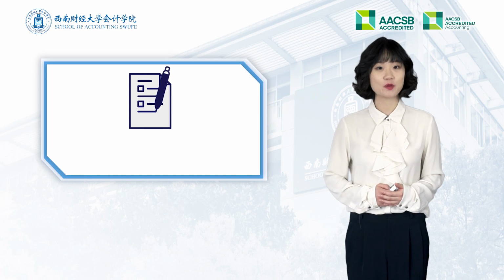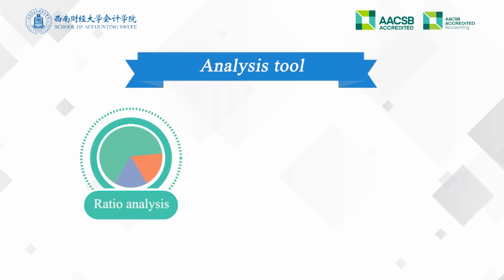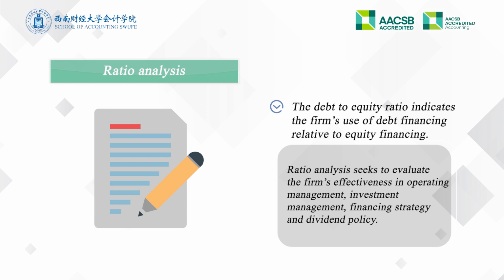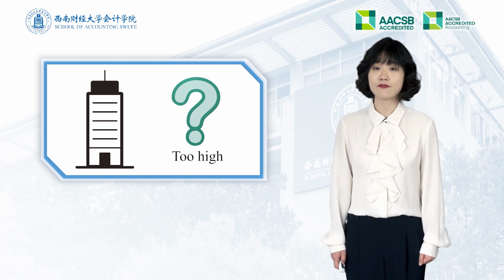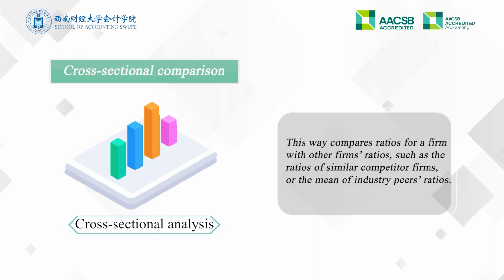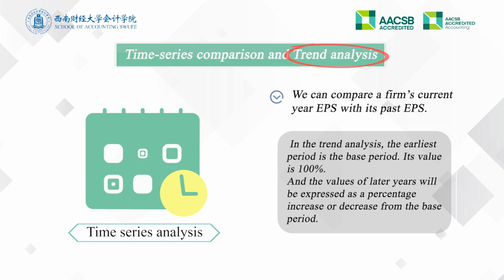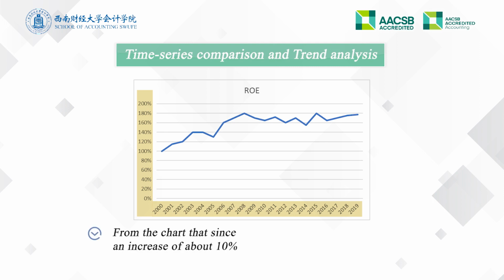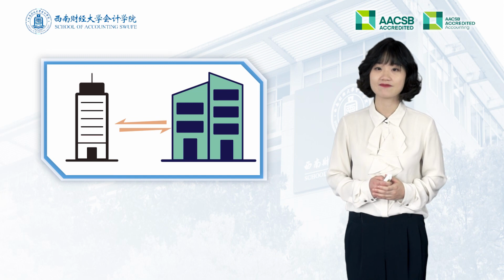14 1 Tools of Analysis 1